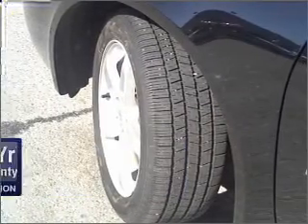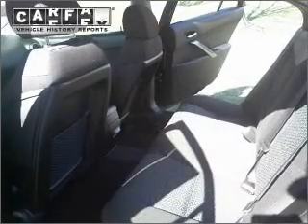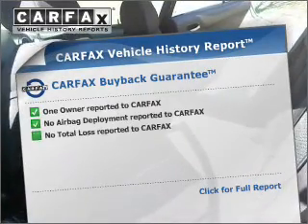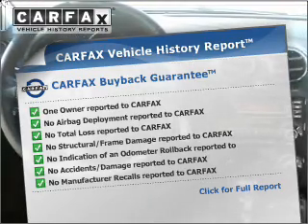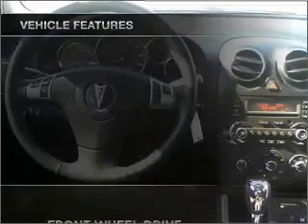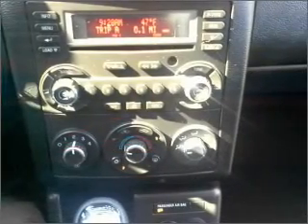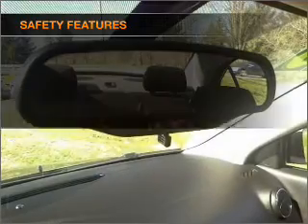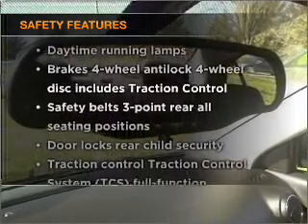2008 Pontiac G6 - Poughkeepsie NY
Year: 2008
Make: Pontiac
Model: G6
Trim: Sedan 4D
Engine: 6 cylinder VVT 3.5 liter
Transmission:
Color: Black
Mileage: 24615
Address:
2023 South Road